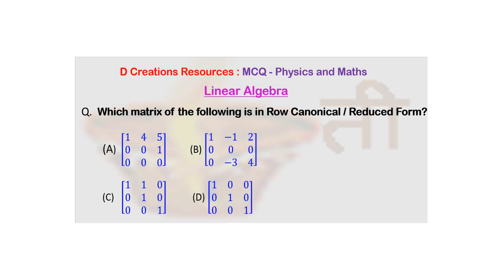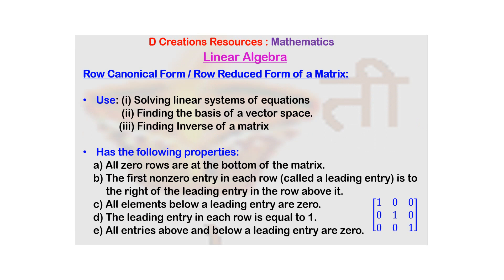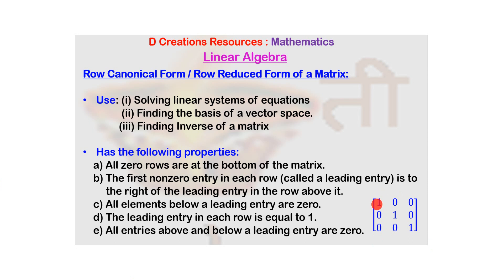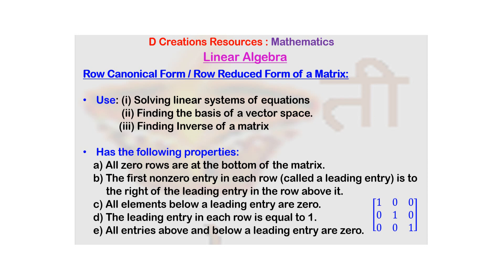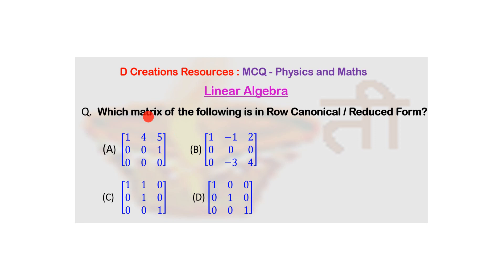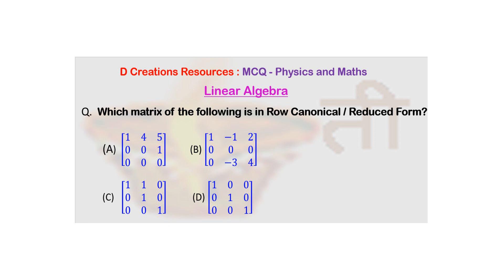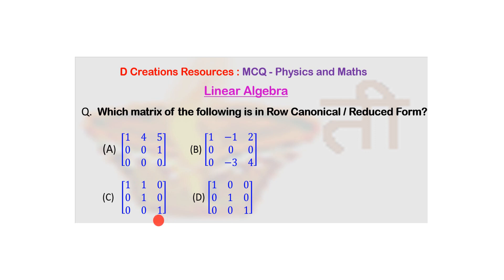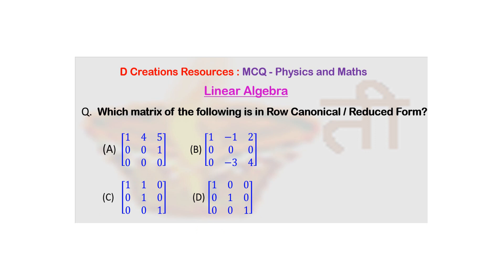MCQ, Row canonical Form, Q. 13, Reduced Row Echelon, Linear Algebra, Matrices, D Creations Resources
MCQ, Row canonical Form, Q. 13, Reduced Row Echelon form, Linear Algebra, Matrices, D Creations Resources